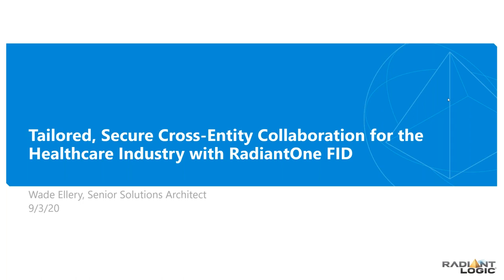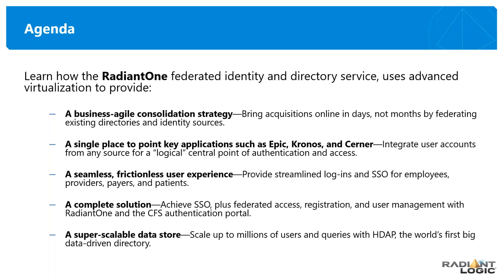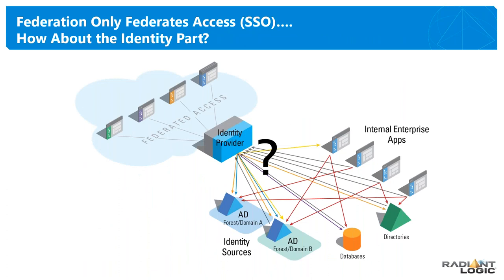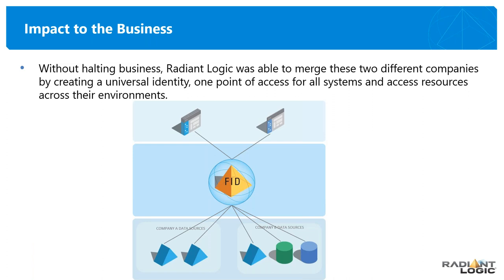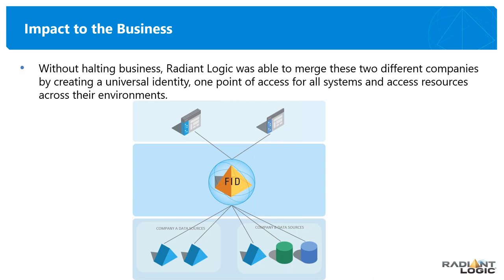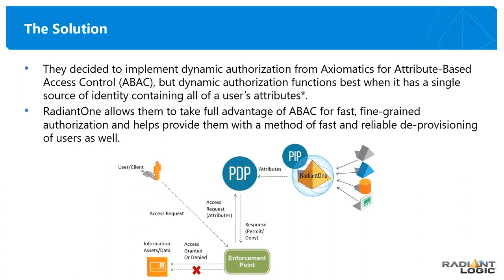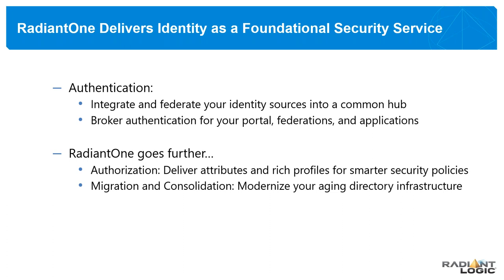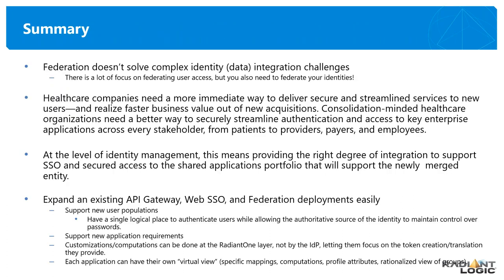Radiant Logic Webinar: Healthcare Industry with RadiantOne FID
Tailored, Secure Cross-Entity Collaboration for the Healthcare Industry with RadiantOne FID

From research projects to mergers and acquisitions, federating identity makes it possible for healthcare companies to achieve fast, secure cross-entity collaboration by virtualizing and integrating identity data from diverse identity sources into a central, always up-to-date identity hub.

In this webinar, we discuss these challenges and how they can be solved by a federated identity and directory service such as RadiantOne FID.